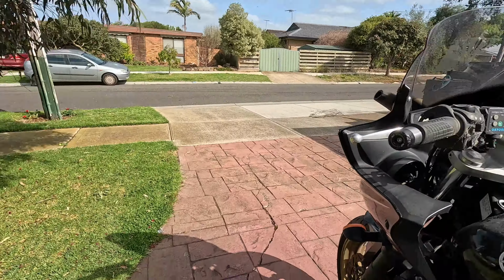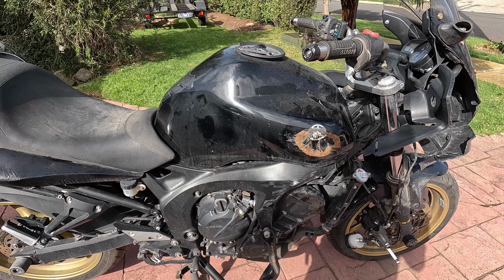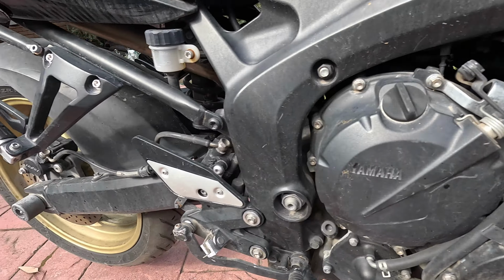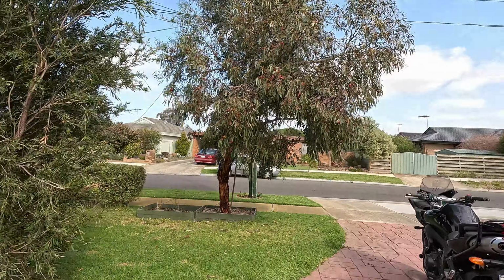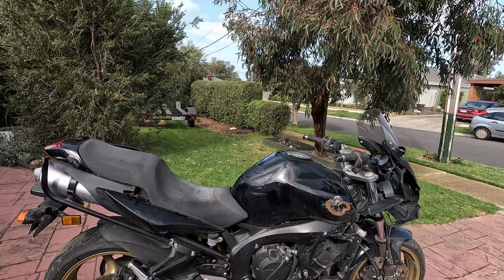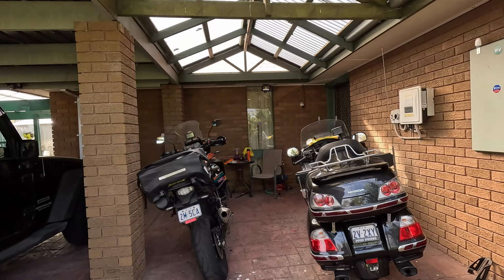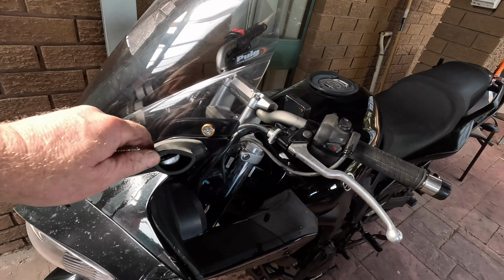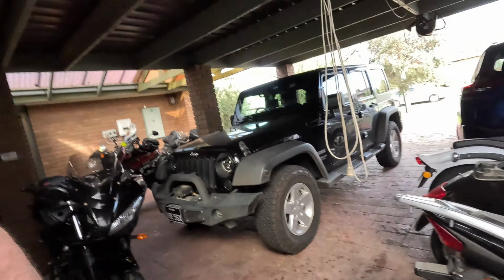Another Auction Motorcycle, But Have I gone Too Far?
I bought this Yamaha FZ6S at Auction at a fair price, but will it be worth it? Lets have a look and let me know what you think.

Dan